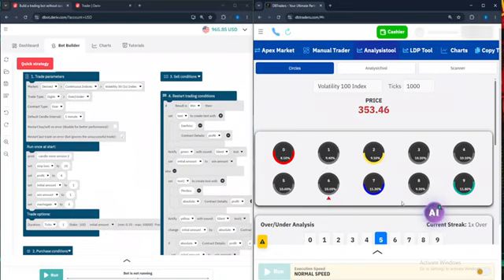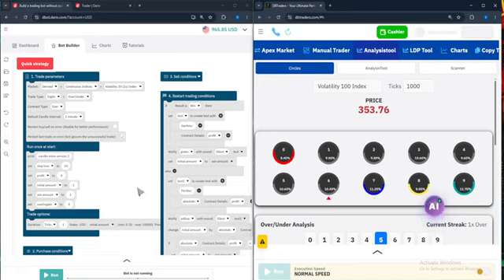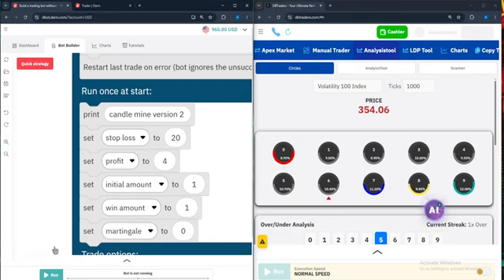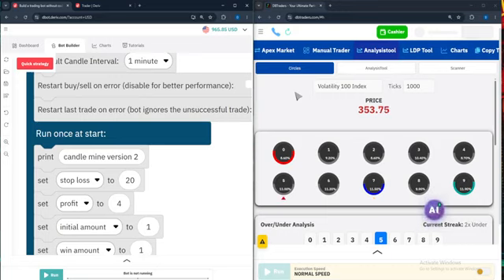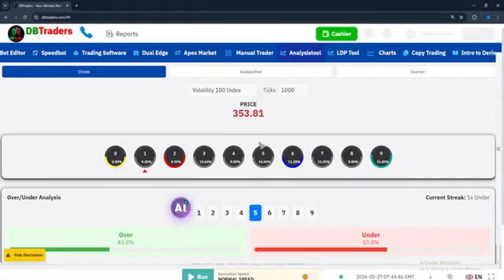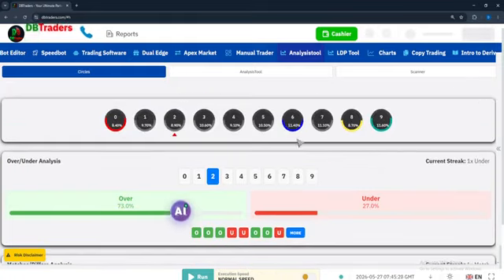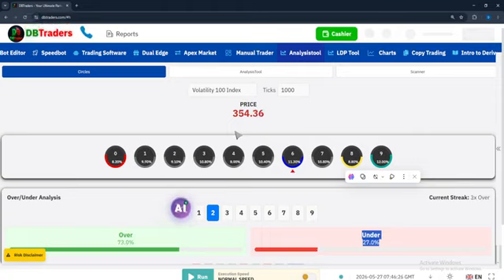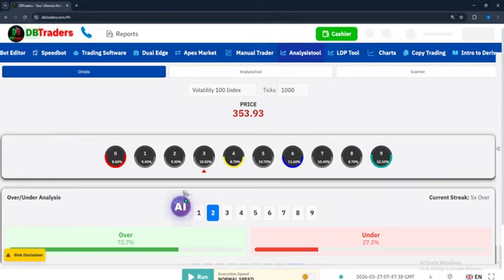Deriv strategies that pay real money